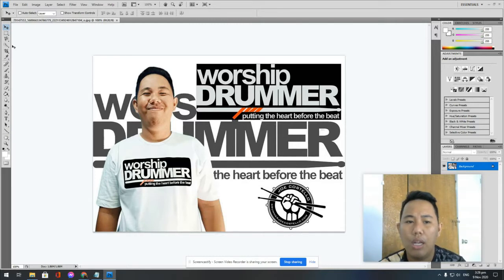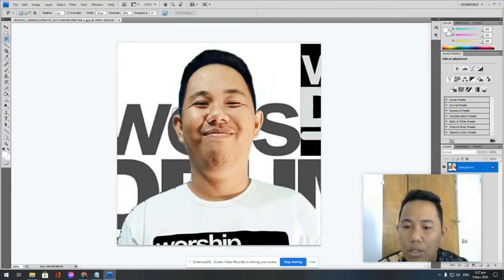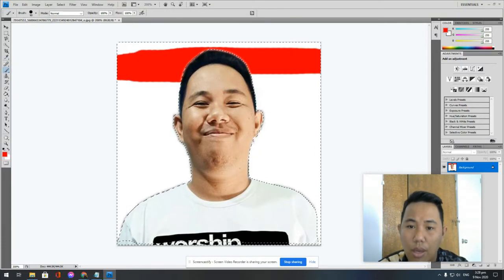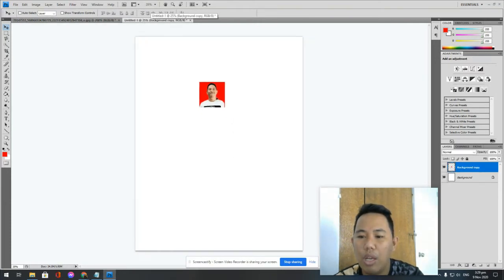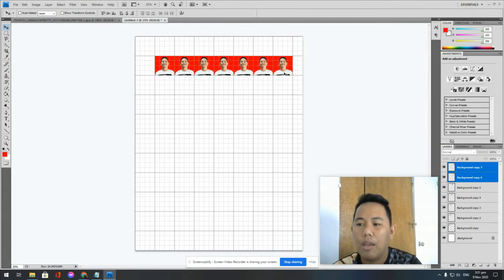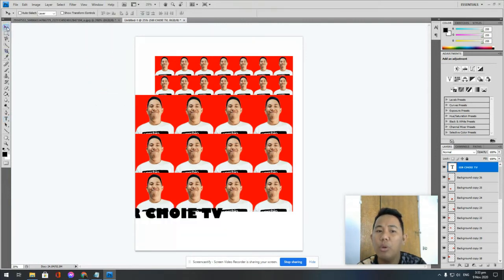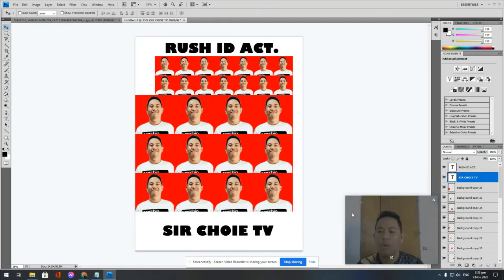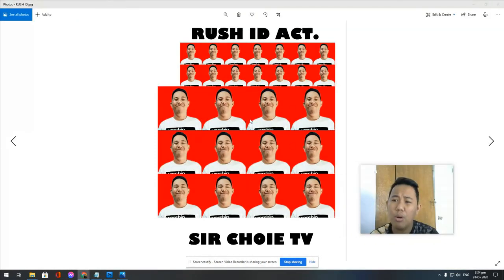How to make RUSH ID in Photoshop | Empowerment Technologies